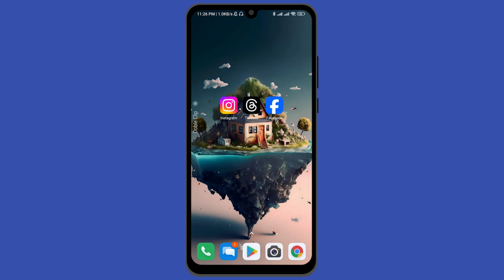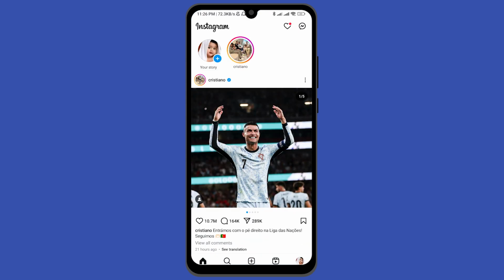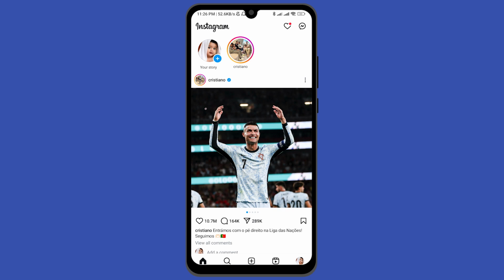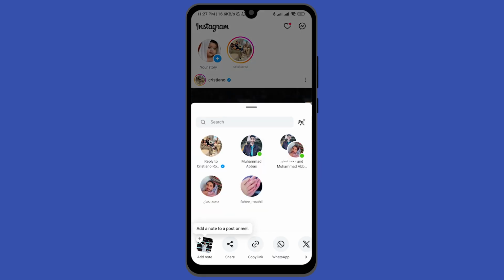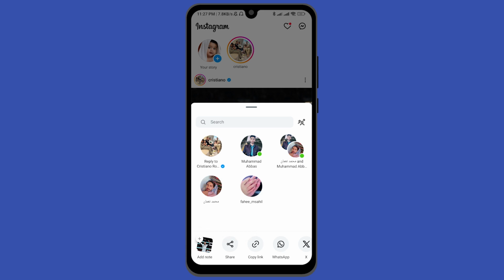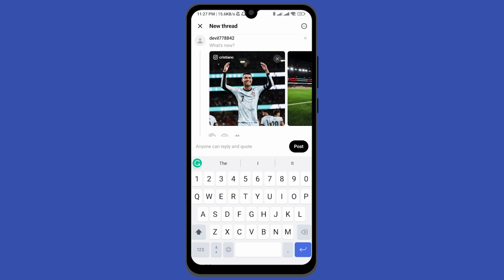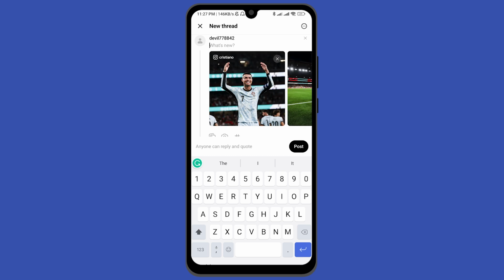How to Share Instagram Posts to Threads | Simple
How to share instagram posts to threads

In this video I'll show you how to share instagram posts to threads. The method is very simple and clearly described in the video. Follow all of the steps & learn how to share posts to threads